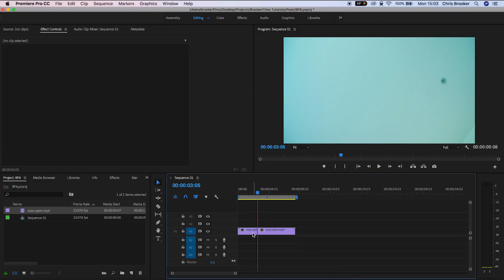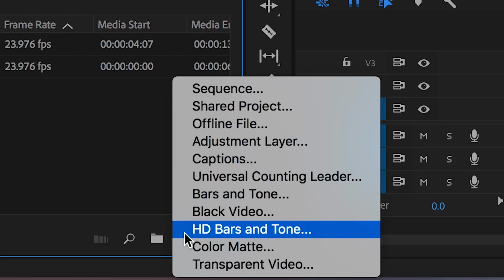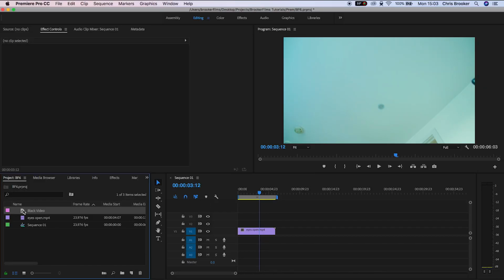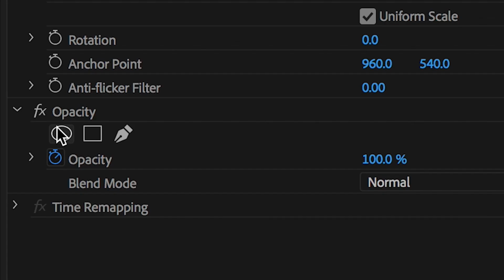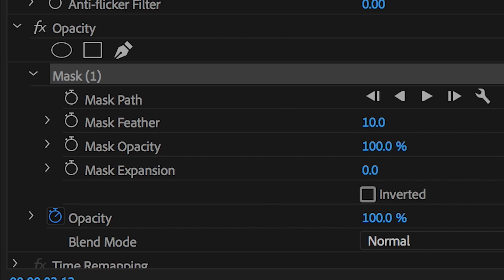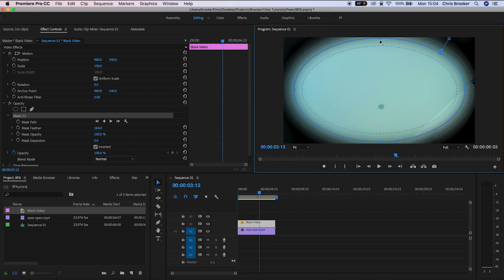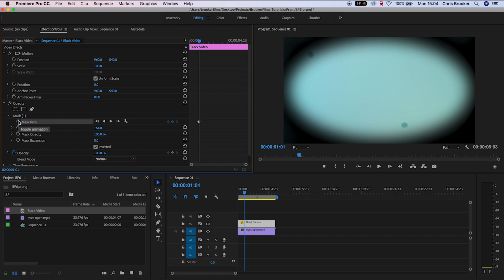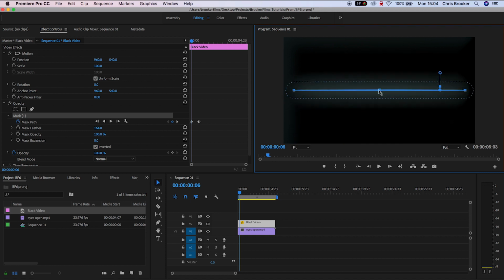Eyes Opening POV Effect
Open your eyes in POV with this awesome Premiere Pro effect.